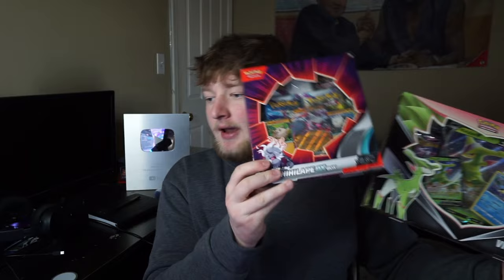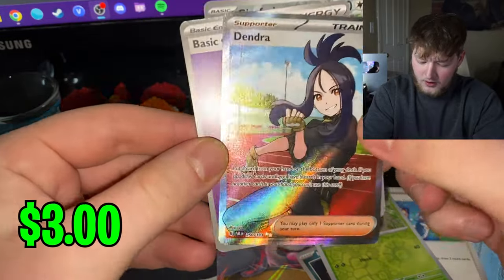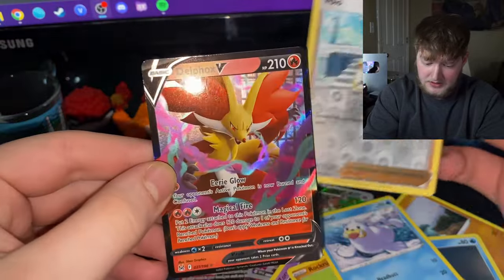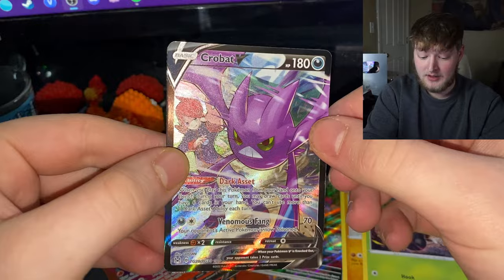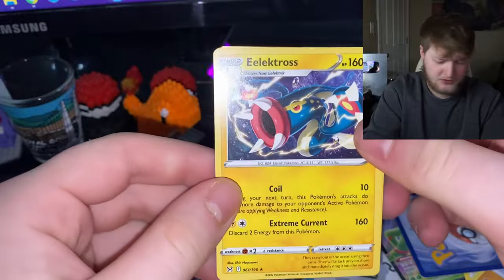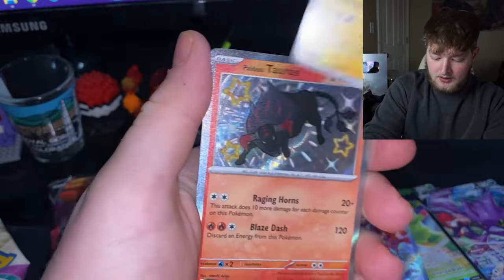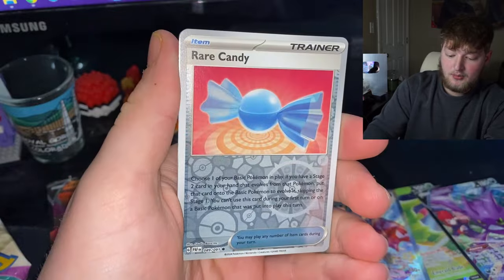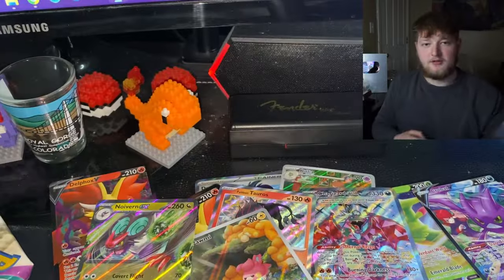Opening NEW 2024 Charizard Tin!